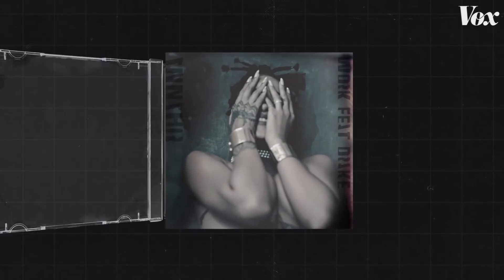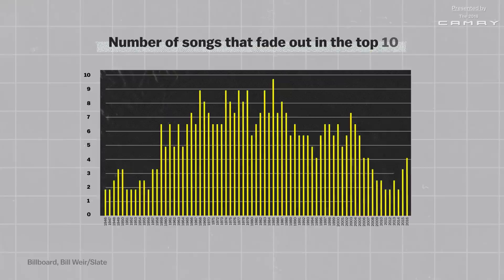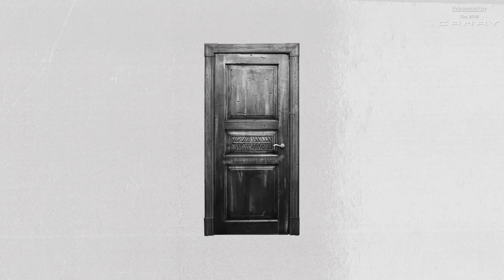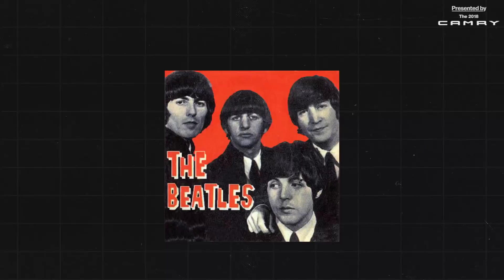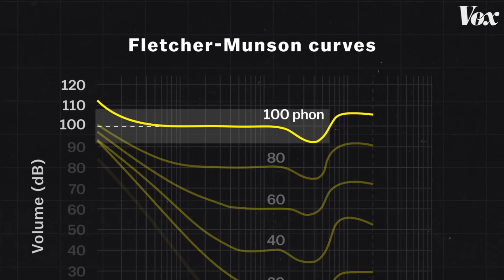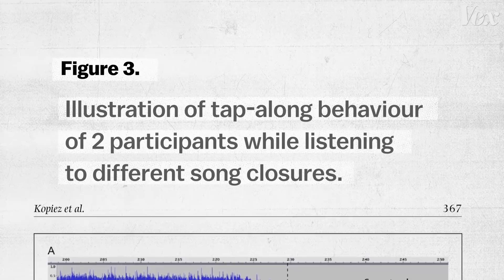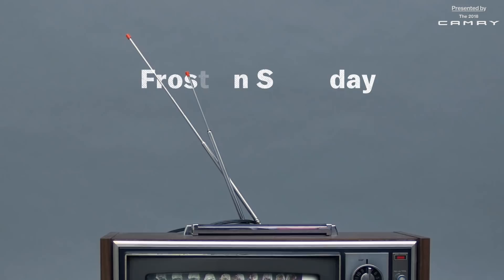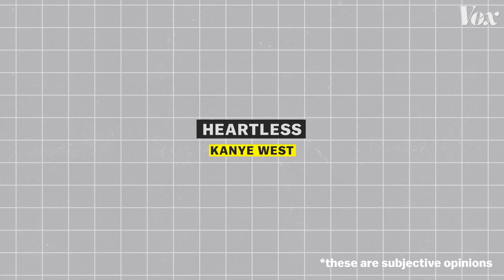Why more pop songs should end with a fade out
The fade out is underrated. It should come back.

The fade out in music is one of those necessary tools in a record producers arsenal. But if you listen to today's hits it's much more likely you'll hear a song that has a hard abrupt electronic ending. Bill Weir, wrote a great piece at Slate a few years ago tracking the rise and fall of the fade out in pop music: from one of the very first fade outs created by a literal wooden door to the epic 4 minute fade out of "Hey Jude." In the video above he brings me through that sonic journey.

Some songs don't just stick in your head, they change the music world forever. Join Estelle Caswell on a musical journey to discover the stories behind your favorite songs.